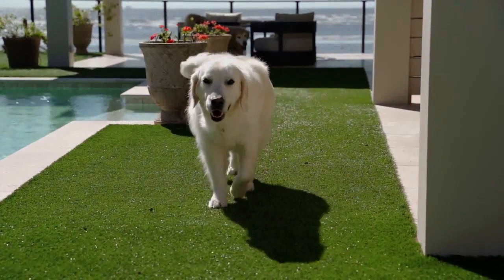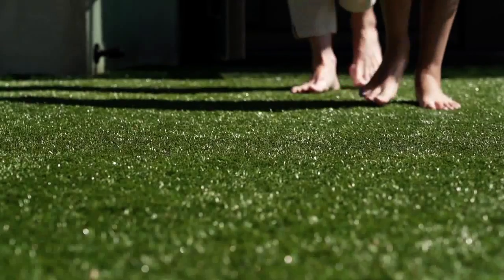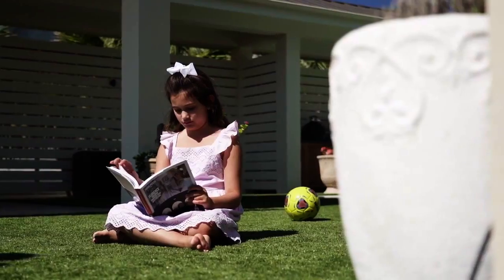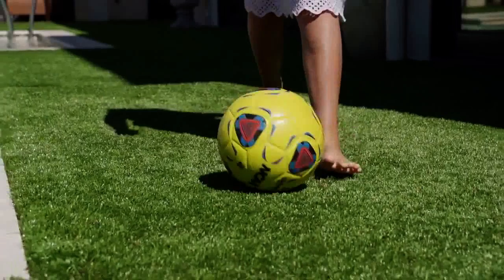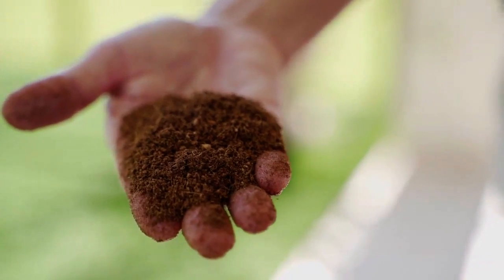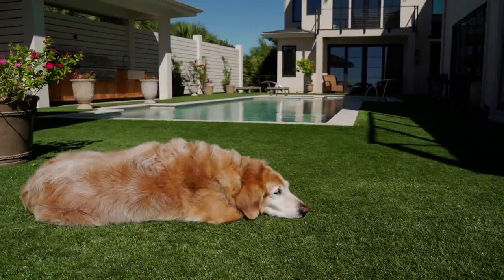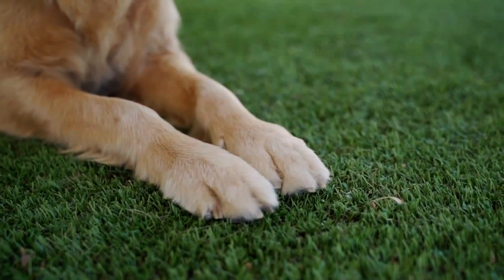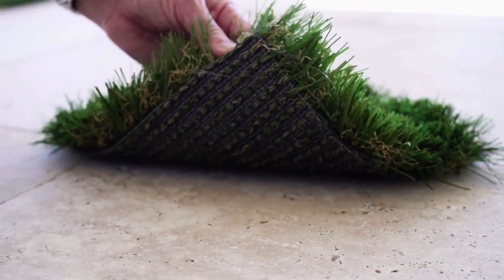ProGreen Cool Turf Artificial Grass that Stays Cool 1